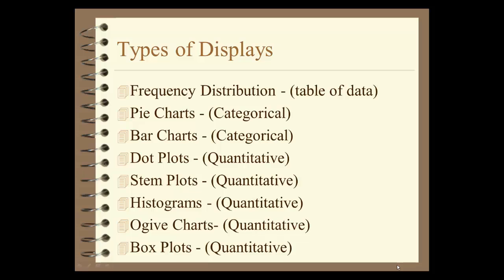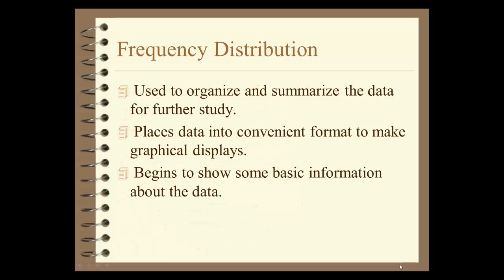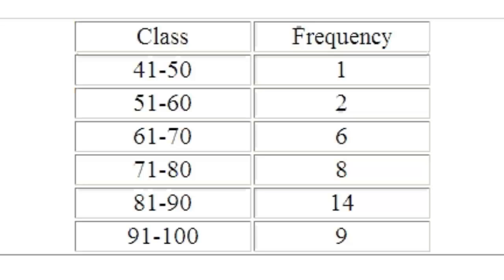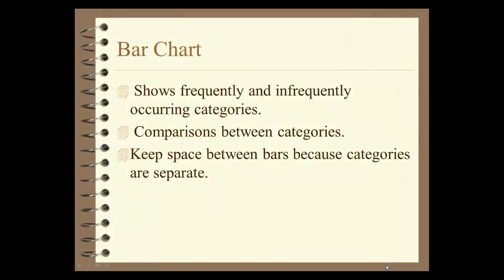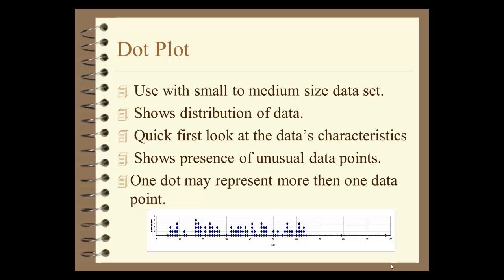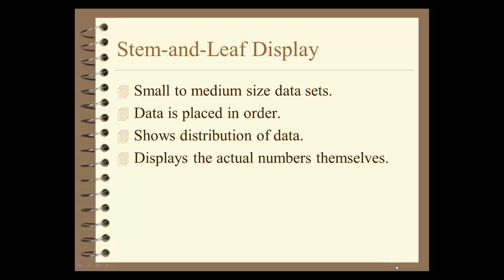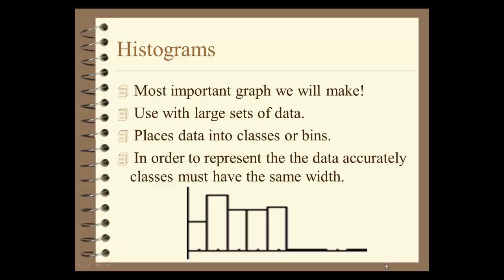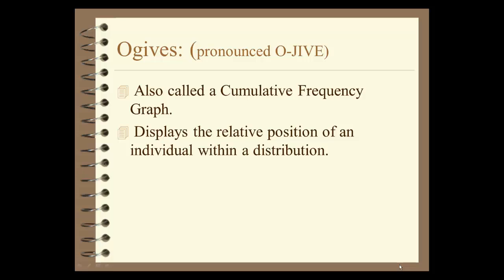Graphical Displays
AP Statistics lesson